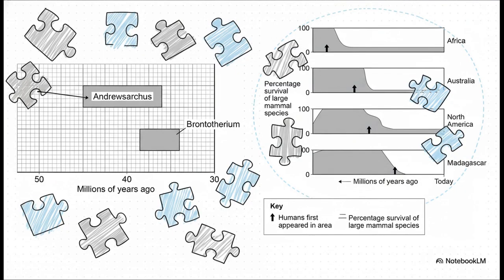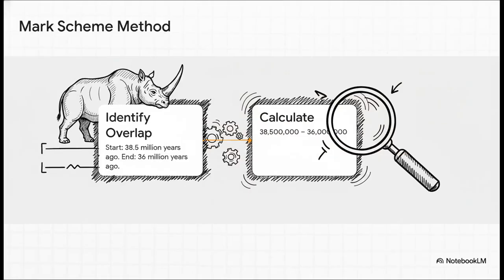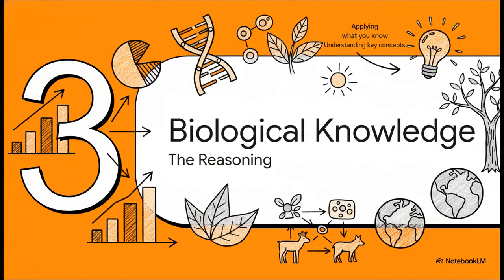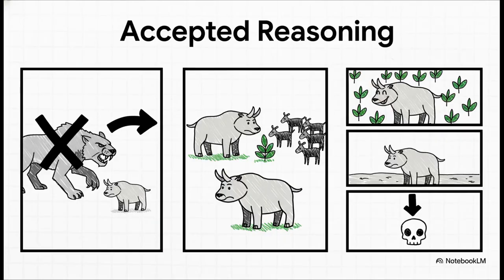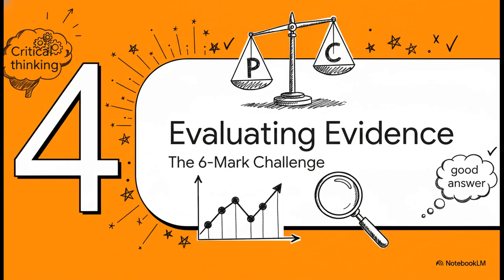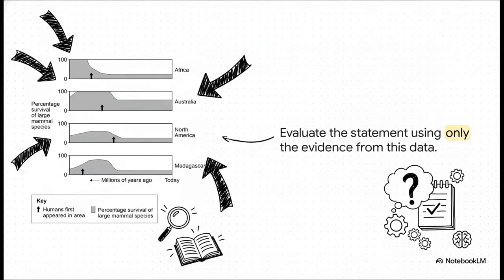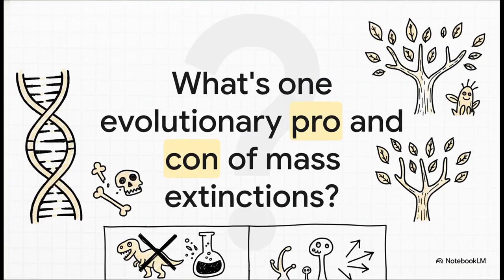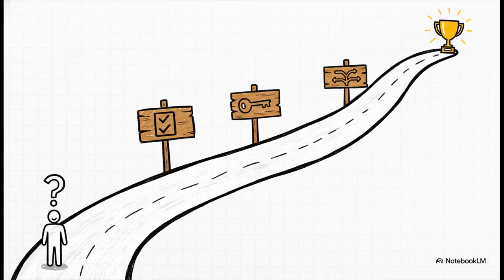AQA GCSE Biology 2020 Past Paper Higher Tier Paper 2 Q8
2020 Past Paper
Higher Tier Paper 2
Q8 Fossils, Extinction, and Evolutionary History